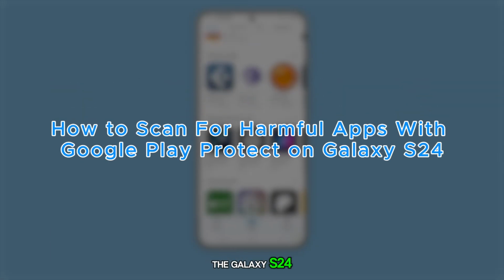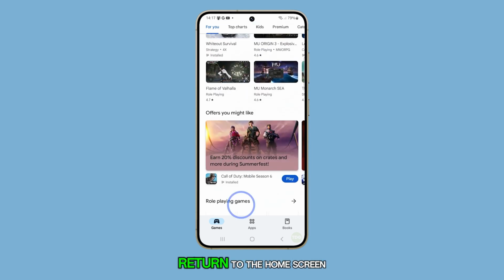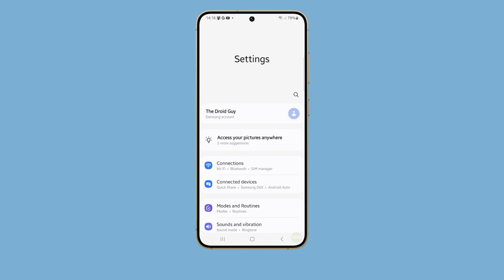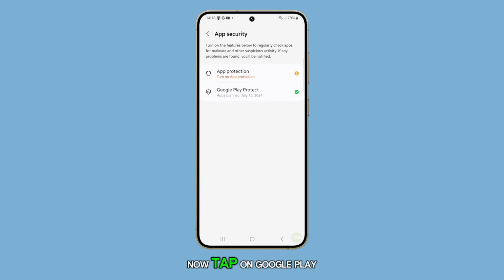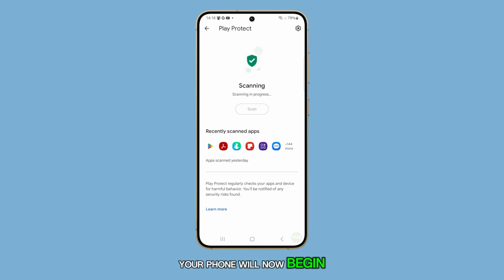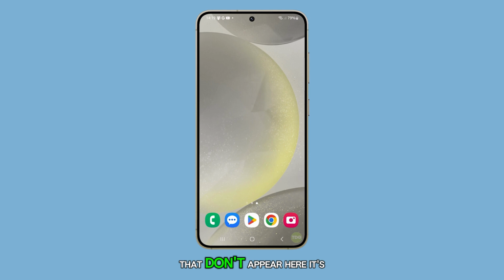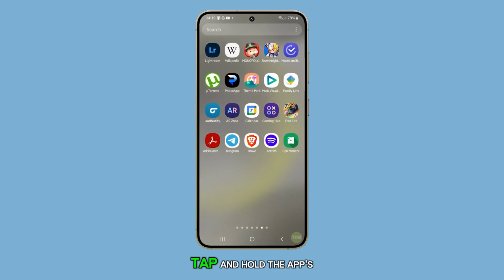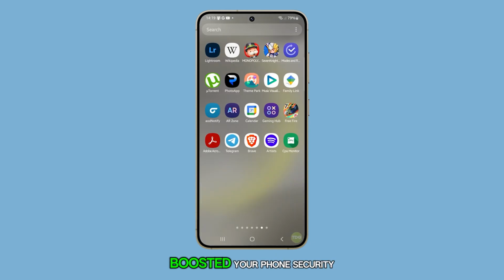How to Scan For Harmful Apps With Google Play Protect on Galaxy S24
Learn how to scan for harmful apps on your Galaxy S24 to ensure your device's security. You'll be guided step-by-step from accessing the notification panel to using Google Play Protect for scanning your phone for malicious software. If any issues are found, you'll also learn how to uninstall suspicious apps to keep your phone safe.